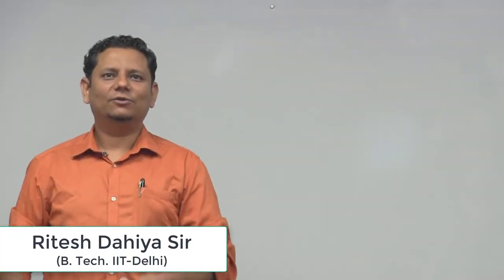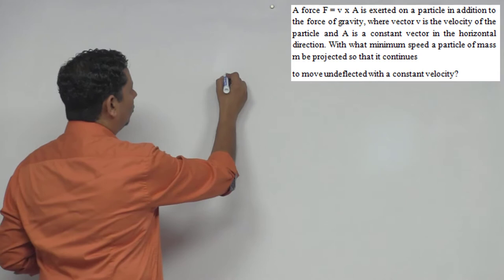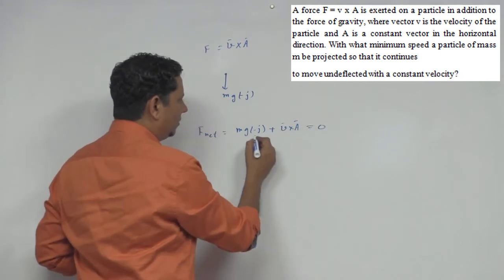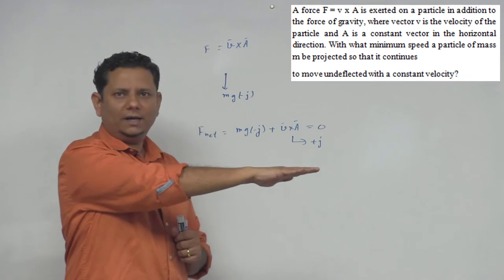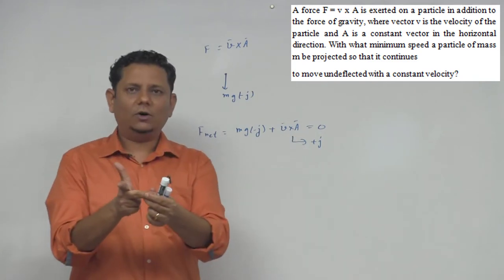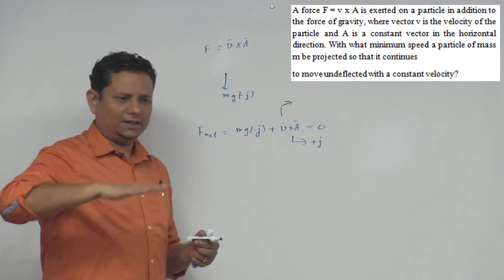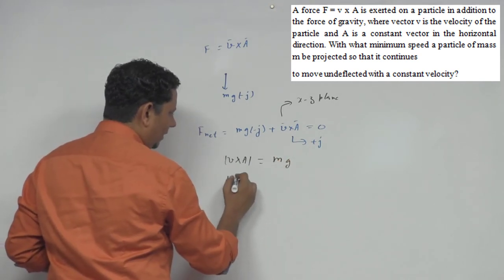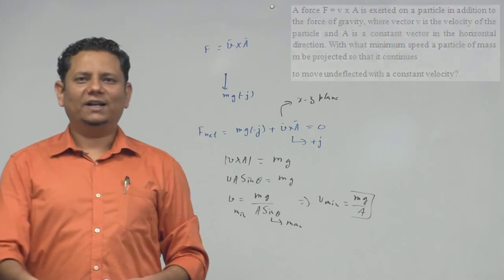HCV: A force F=vxA is exerted on a particle in addition to the force of gravity, where v is the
A force F=vxA  is exerted on a particle in addition to the force of gravity, where   is the velocity of the particle and   is a constant vector in the horizontal direction. With what minimum speed a particle of mass m be projected so that it continues to move undeflected with a constant velocity?